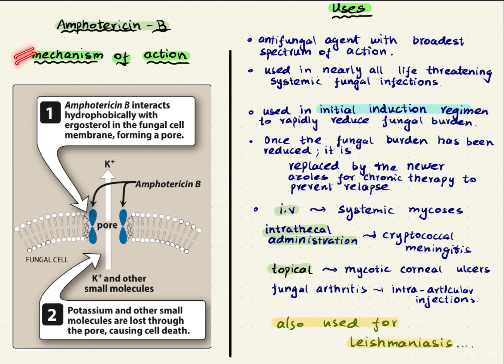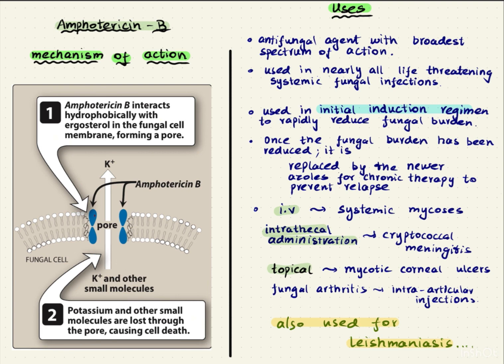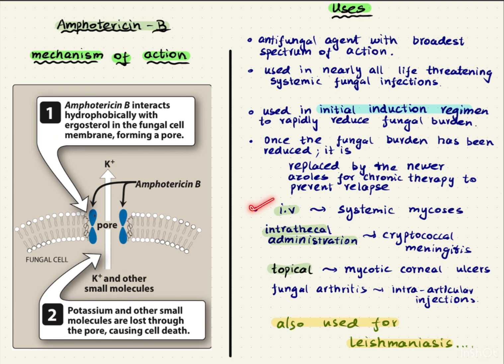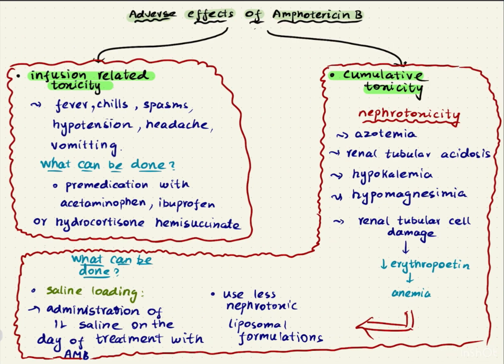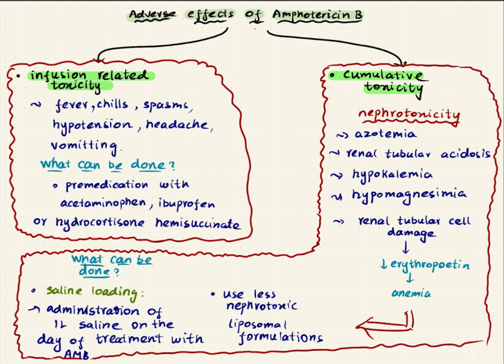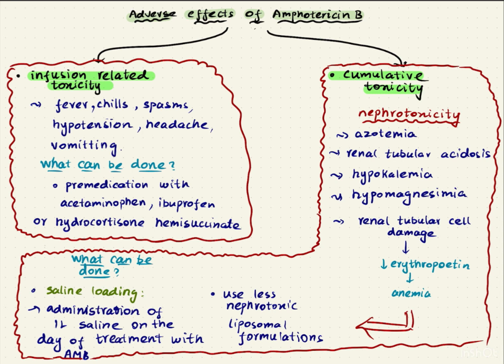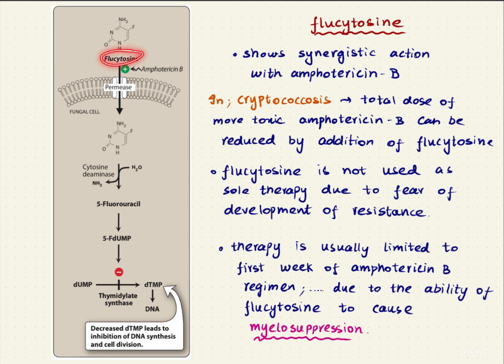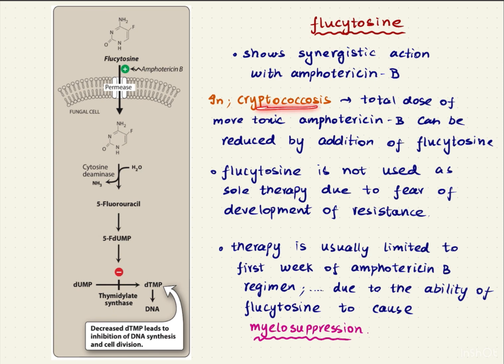Amphotericin B and Flucytosine